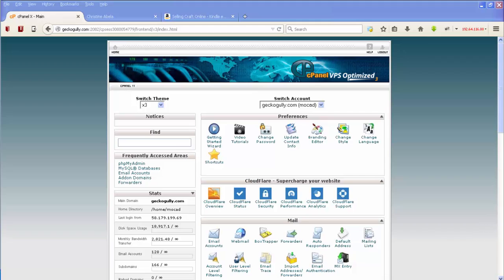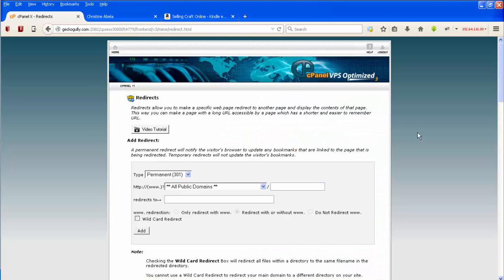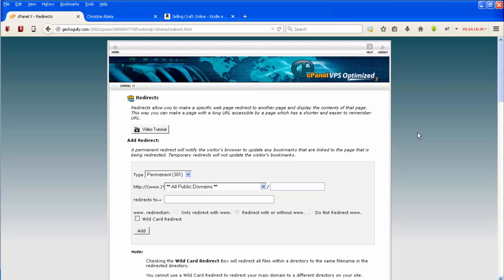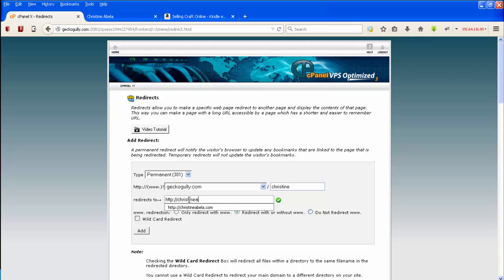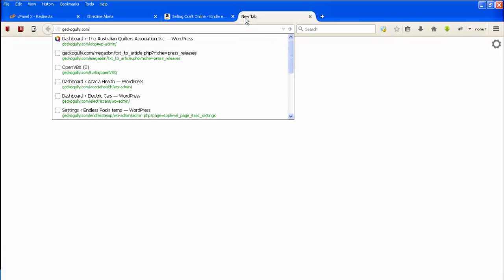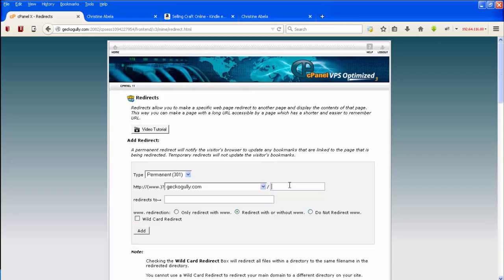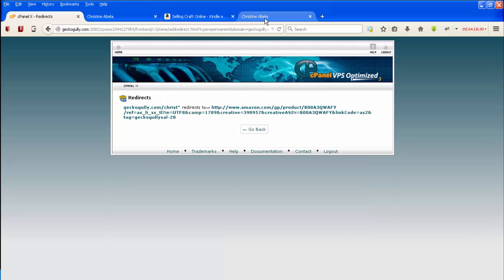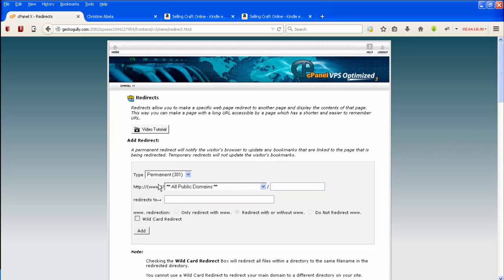How do to a URL redirect in cPanel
Christine F. Abela explains how to use cPanel to redirect a URL.